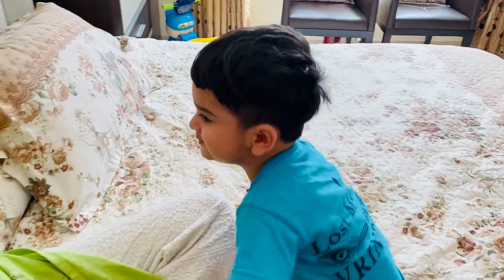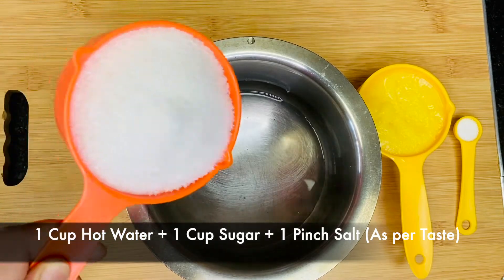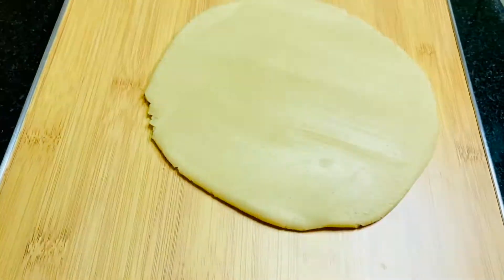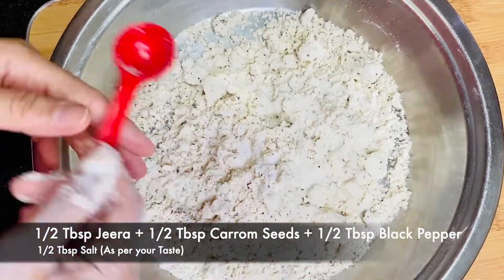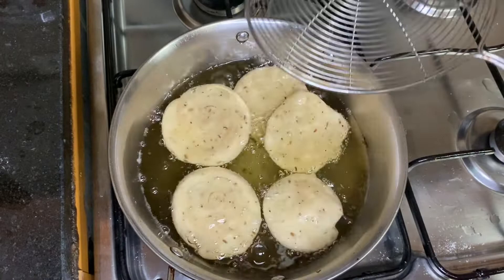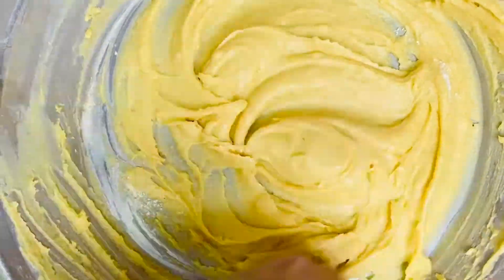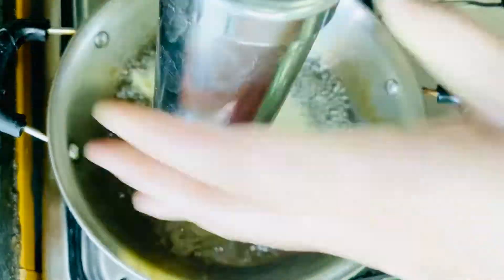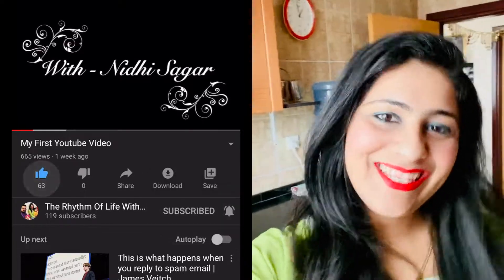3 Tasty & Healthy Snacks to Eat During Lockdown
Kids always demand snacks!
To be in the kitchen all the time is not at all possible.
Especially when kids are quarantined and they can't go out to play their total focus is on food.
Readymade snacks are always timesavers but too unhealthy.
So today I tried to help you with my 3 Gujarati snacks which I always stack for them to munch upon.